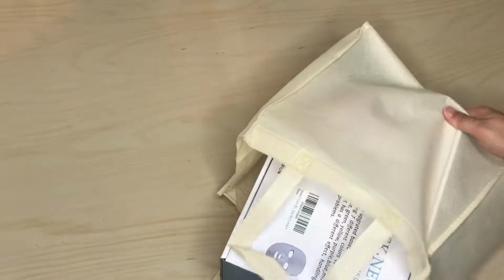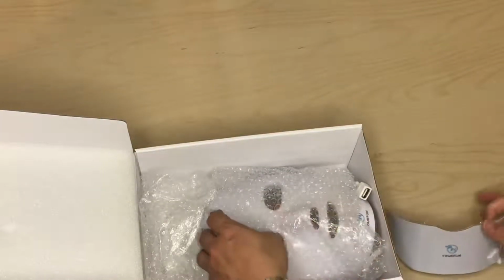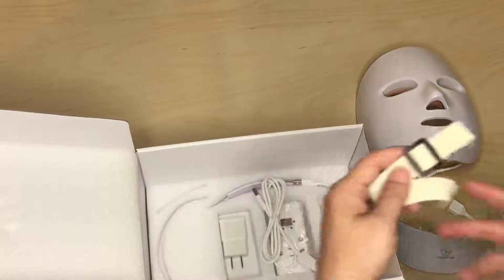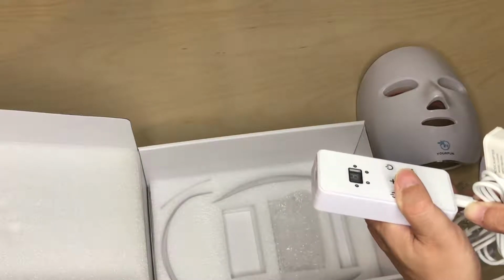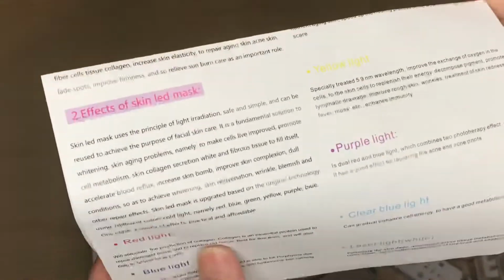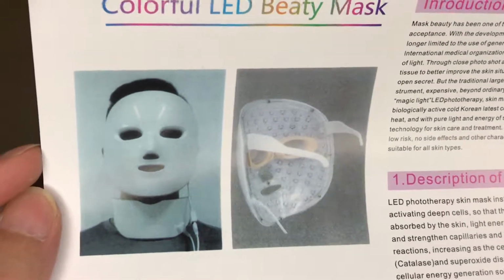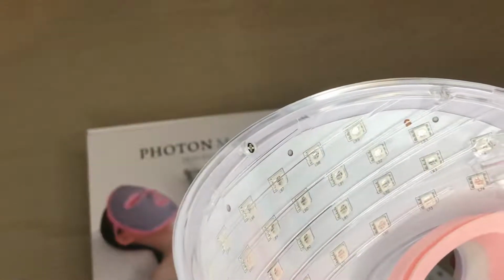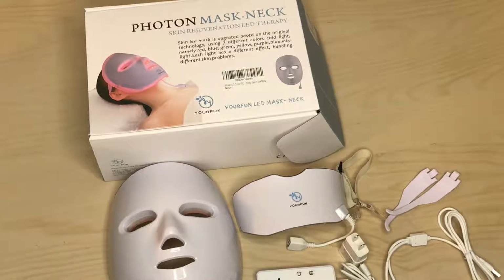Unboxing Yourfun Rejuvenation Facial Mask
Xennial’s Unboxing Yourfun Wireless 7 Color LED Mask Neck Light Skin Rejuvenation Facial Beauty Daily Skin Care Mask

❤ The Wireless LED Mask & Neck Photon Beauty Device, designed for facial beautification, uses natural light waves, which are transmitted by LEDs into the skin.
❤ Each color of light shows beneficial effects on particular skin conditions. Safe, gentle, not stimulating!This facial LED mask have been approved by | F D A | please feel free to buy with confidence!
❤ Inhibit the formation of melanin pigment;Improve skin elasticity,tighten and lift skin;Reduce and prevent wrinkles, helps fight fatty areas.(NOTE: Do not use if you have a thyroid condition)
❤ This LED Photon Therapy Mask & Neck is ideal for all skin types.Our premium design delivers facial beautification even for the most sensitive skin types.Choose your preferred color setting and start restoring your facial beauty.
❤ With a free 60 days money back service and 2 years warranty,If for any reason you are not satisfied, we will refund or replace your YOURFUN LED face mask no questions asked.✉ Please don't hesitate to contact us if any way ✉ Tips : Before using the wireless led mask & neck,make sure it has electricity.(WARNING: Genuine version of this product is only sold by YOURFUN. BEWARE of counterfeit versions from sellers other than YOURFUN)